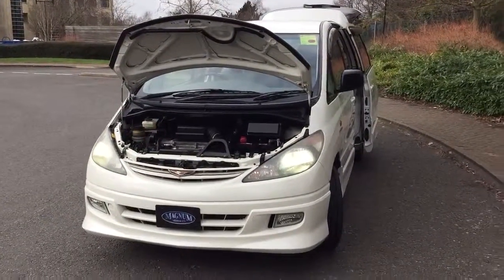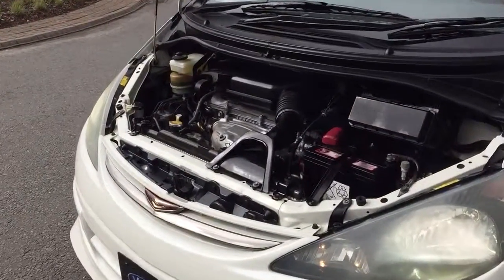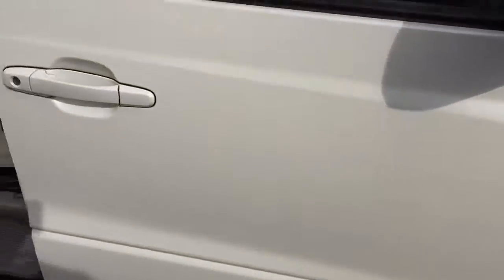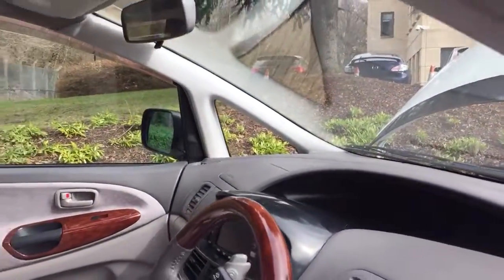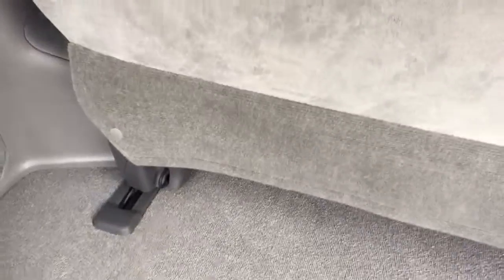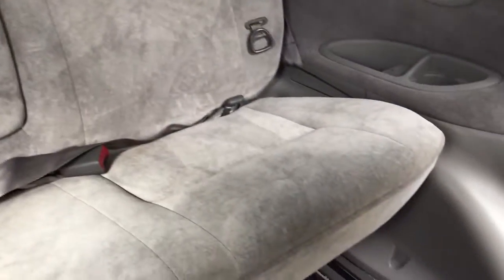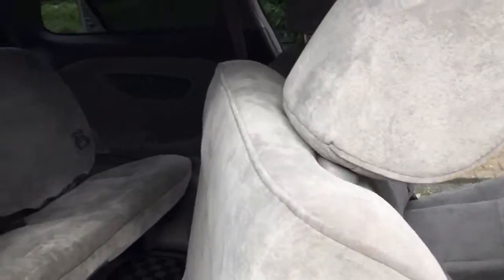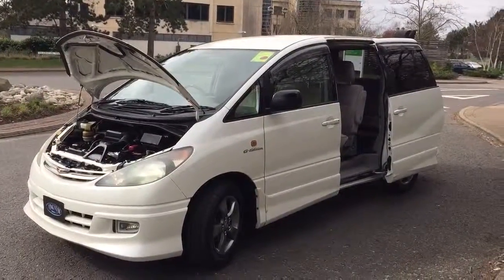Toyota Previa Estima Aeras G Edition